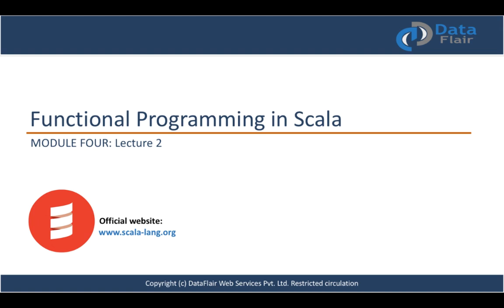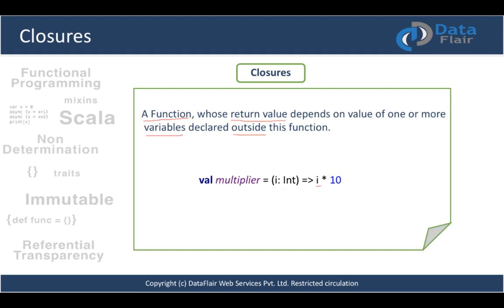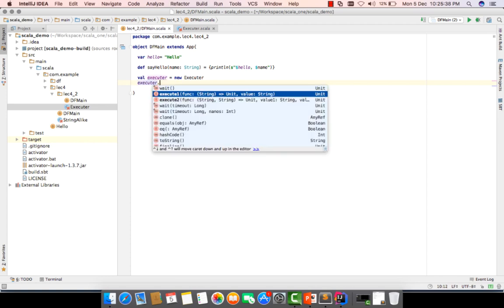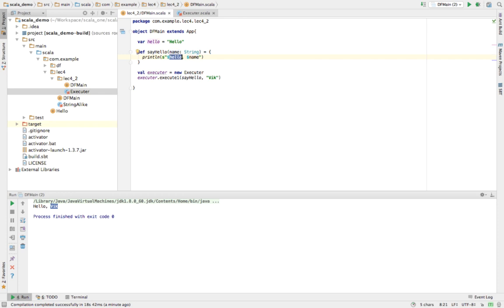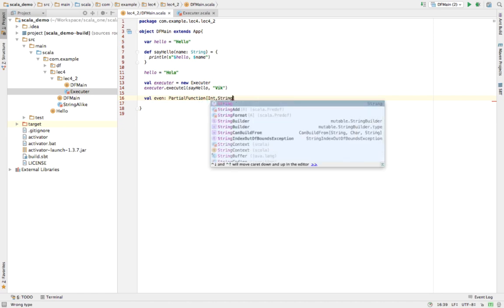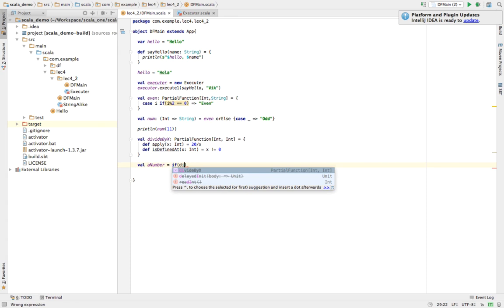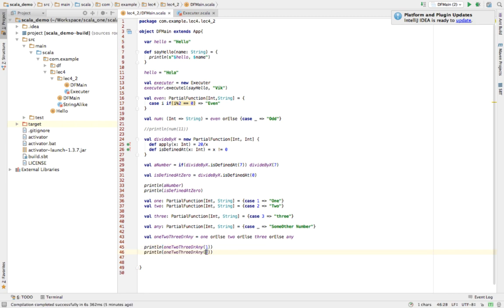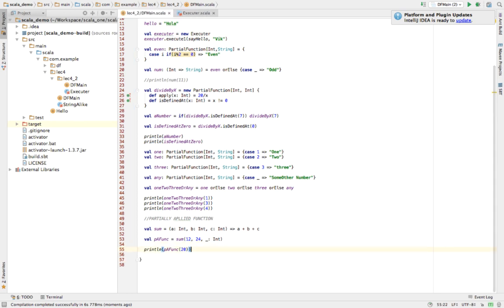Scala Closures | Partial and Partially Applied Functions in Scala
Learn Scala

Functional Programming in Scala
Closures in Scala
What are Closures in Scala?
Scala Partial and Partially Applied Functions
What are Partial and Partially Applied Functions in Scala?